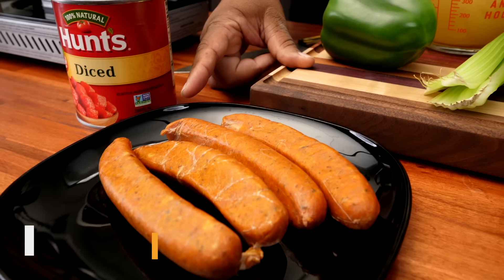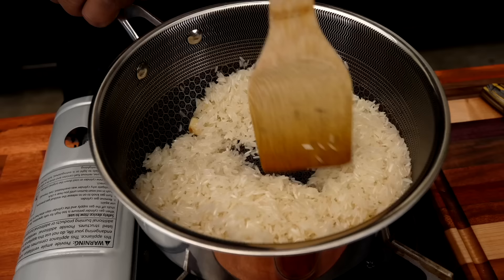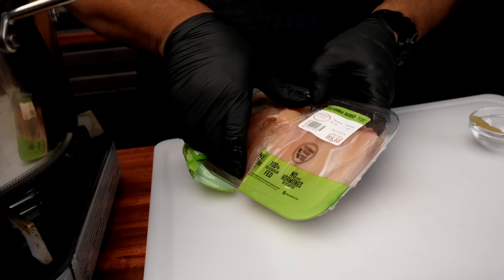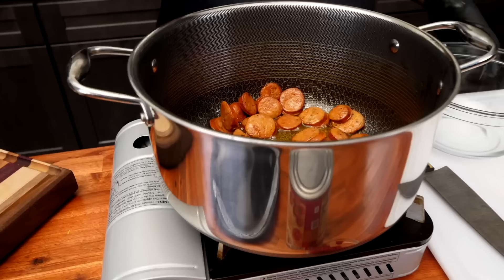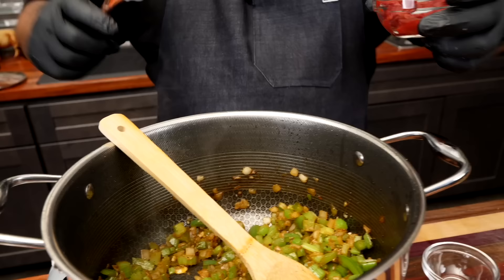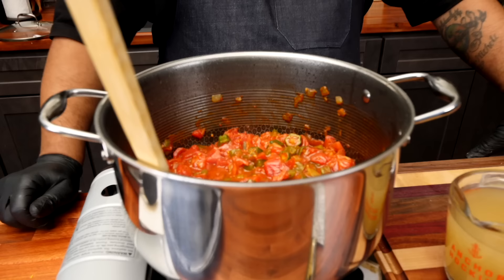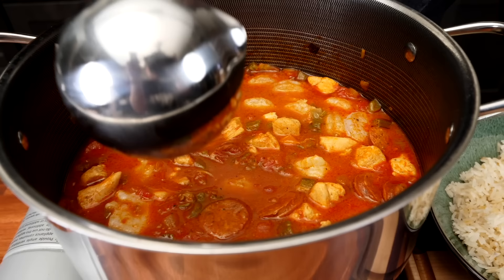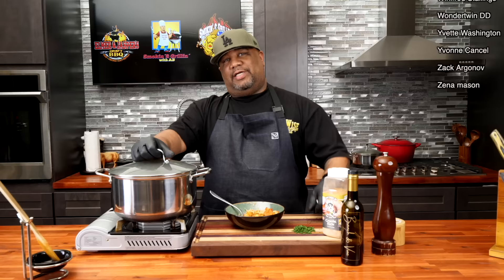Gumbo-Laya Recipe: The New Art Of Cajun Cooking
Gumbo-Laya Ingredients:
2 tbsp Olive Oil (I used Branch and Vine Infused Olive Oil)
1 lb. Chicken Andouille Sausage
6 - 8  Chicken Tenderloins cut into bite-sized pieces
3 stalks of Celery
1 large Onion, diced
1 large Green or Red Bell Pepper, diced
2 - 3 Bay Leaves
1/2 tsp Creole seasoning (I used Creole Kick from SweetSmokieJoe.com)
1/4 tsp Cayenne Pepper
3 Garlic Cloves, finely chopped or minced
1 heaping tbsp Tomato Paste
1/2 lb. fresh or frozen Okra, sliced
1 28-ounce can Diced Tomatoes, the whole can, do not drain
2 cups Chicken Stock
1/2 lb.  medium size Shrimp (raw) peeled and deveined
1 tbsp Cilantro

Garlic Rice
1 tbsp Olive Oil
2 Garlic Cloves, chopped or smashed
2 cups Jasmine Rice
1 tsp Sea Salt or Kosher Salt
Freshly Ground Black Pepper
3 cups Water

My Gear
Favorite Zoom Lens:
Favorite Mic:

9980 Indiana Ave
Ste 8